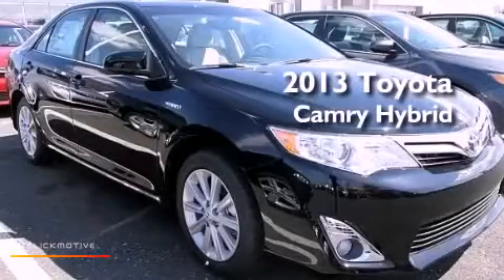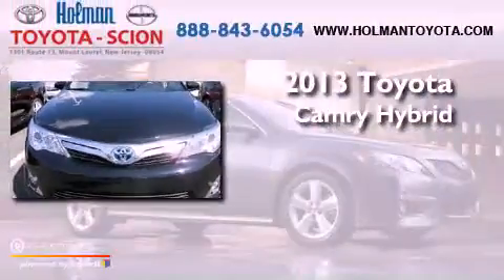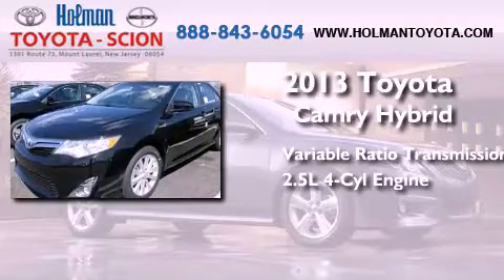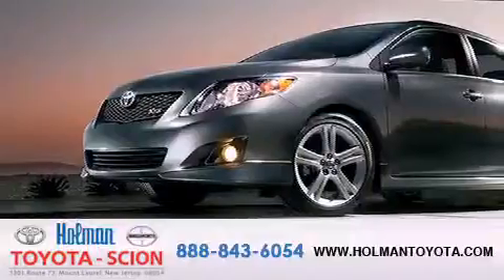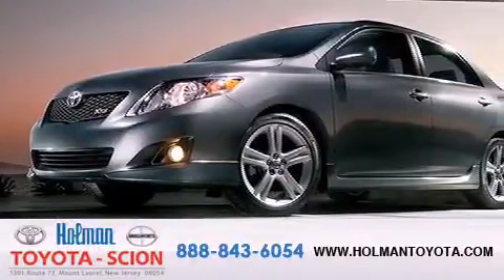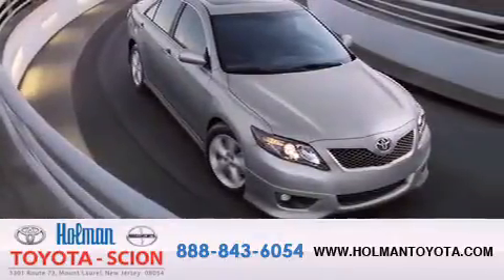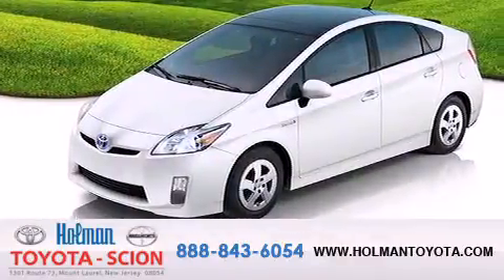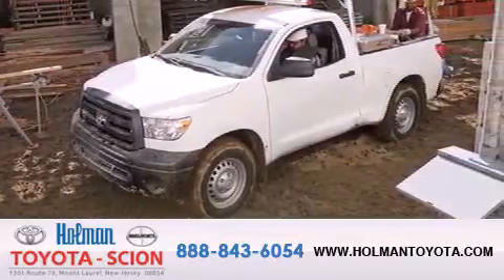2013 Toyota Camry Hybrid Mount Laurel NJ 08054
Year : 2013

 Make : Toyota

 Model : Camry Hybrid

 Engine : Gas/Electric I4 2.5L/152

 Trans . : Variable

 Exterior : Attitude Black Metallic

 Miles : 1

 Interior : FC00/IVORY

 Stock : 31588

 Holman Toyota

 1301 Route 73 N